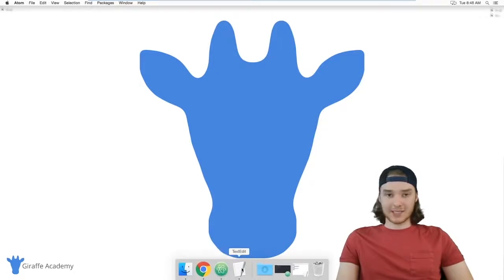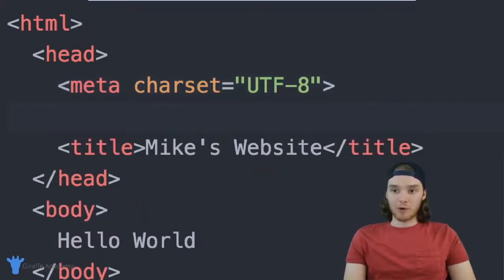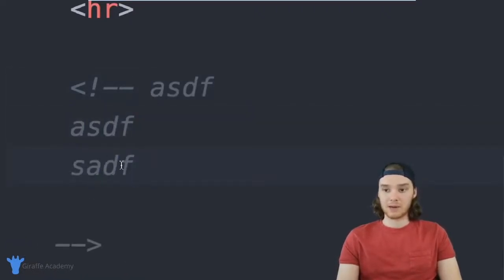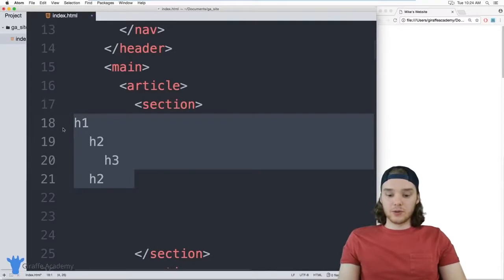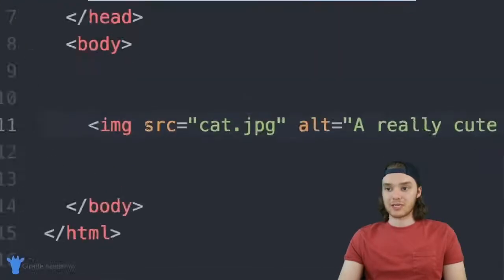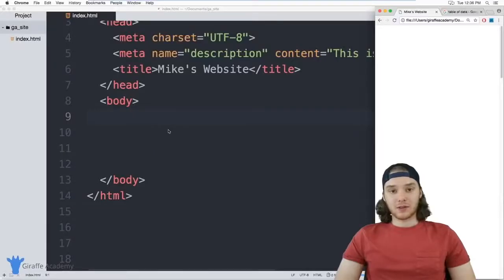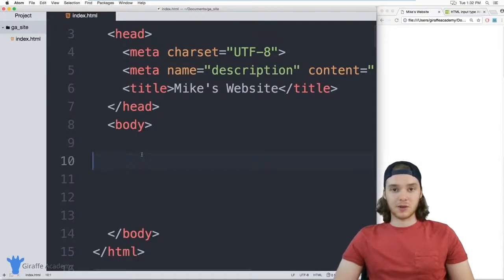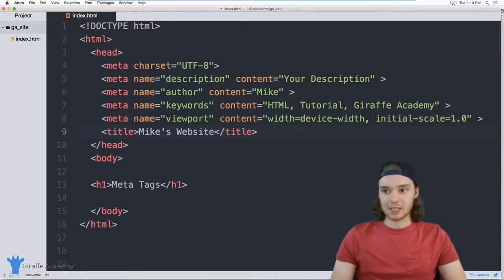Build your own website in 2 days!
Complete HTML course for beginners as taught by Mike and originally uploaded on FreeCodeCamp.org

Want more from Mike? He's starting a coding RPG/Bootcamp

⭐️ Contents ⭐️
⌨️ (0:00:00) Introduction
⌨️ (0:01:54) Choosing a Text Editor
⌨️ (0:08:13) Creating an HTML file
⌨️ (0:20:31) Basic Tags
⌨️ (0:36:47) Comments
⌨️ (0:42:13) Style & Color
⌨️ (0:48:07) Formatting a Page
⌨️ (0:59:16) Links
⌨️ (1:07:33) Images
⌨️ (1:16:12) Videos & Youtube iFrames
⌨️ (1:23:00) Lists
⌨️ (1:28:53) Tables
⌨️ (1:37:21) Divs & Spans
⌨️ (1:44:54) Input & Forms
⌨️ (1:53:44) iFrames